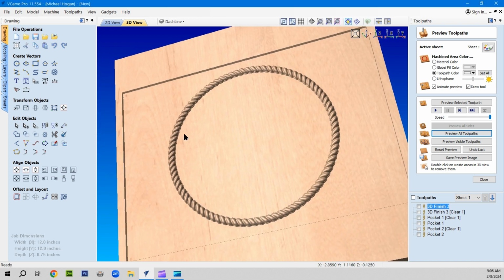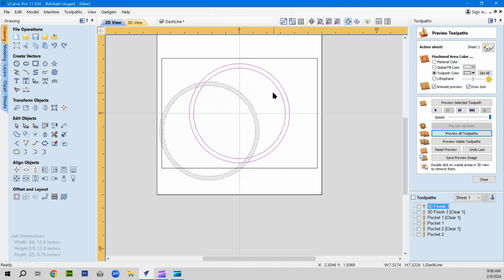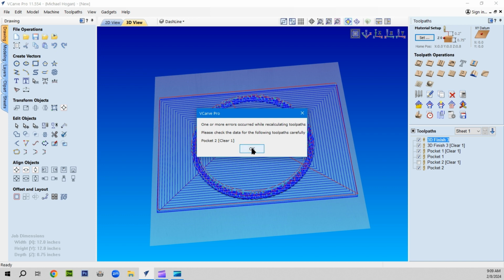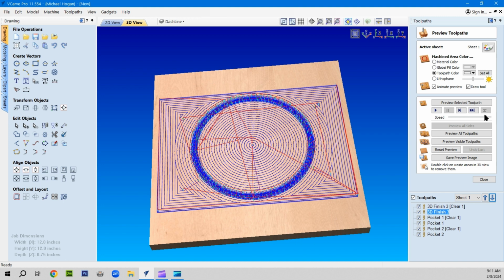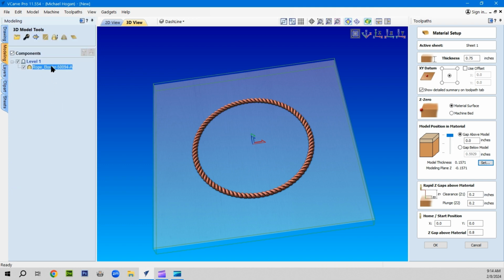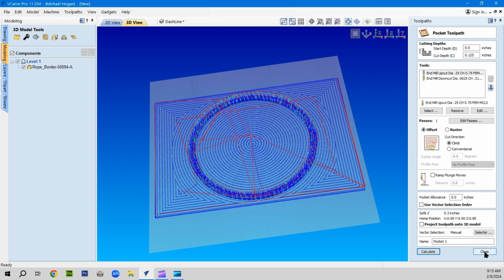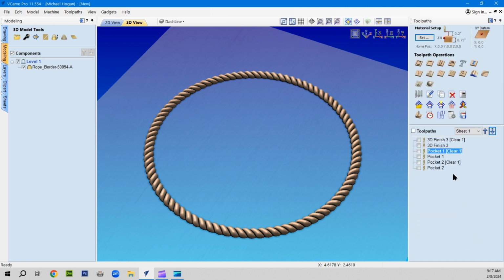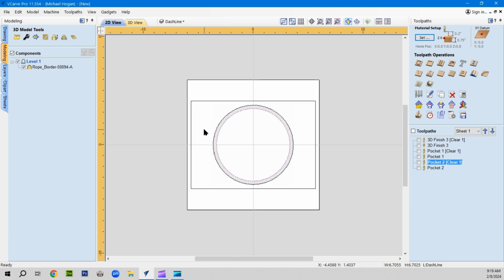model adjustments in material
Show how to make Model adjustments within the material board representation.